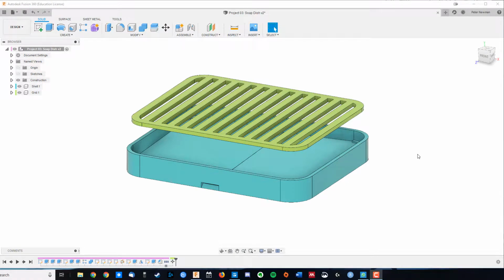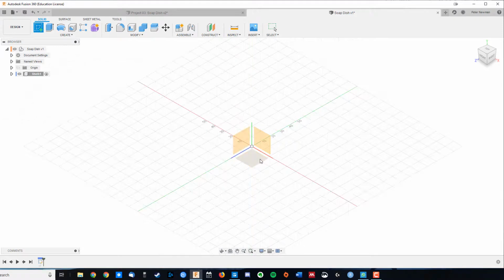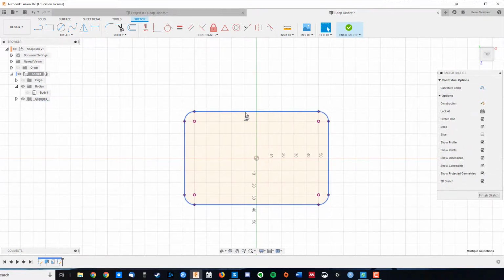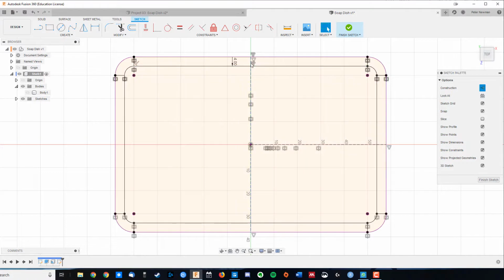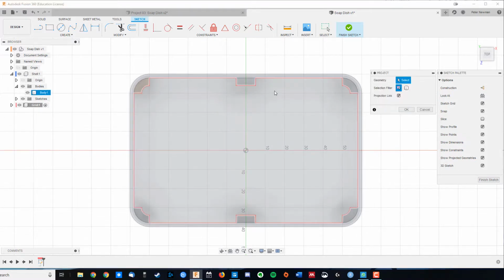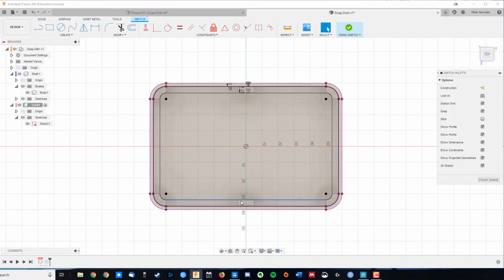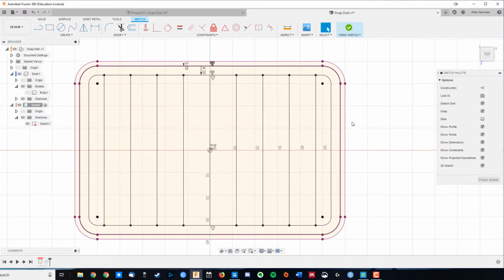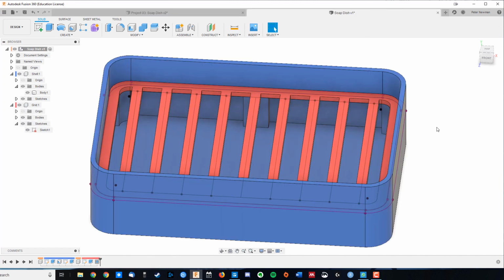Project 3: Soap Dish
Some extra tools for your now extensive belt: components, rectangular patterns and the mesh tool